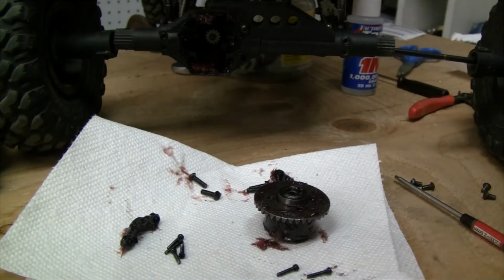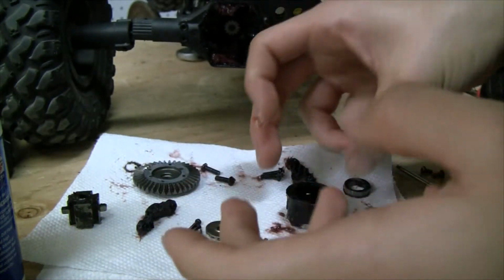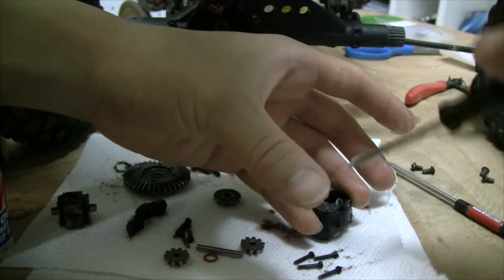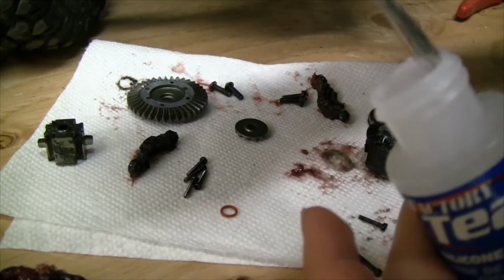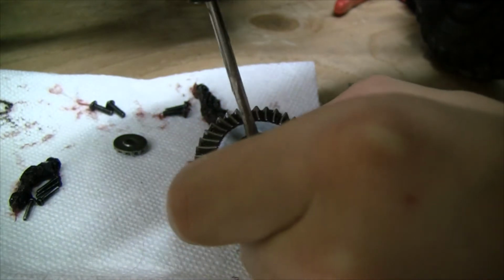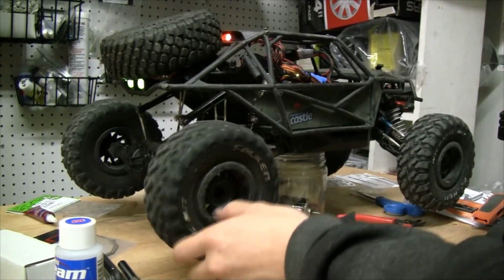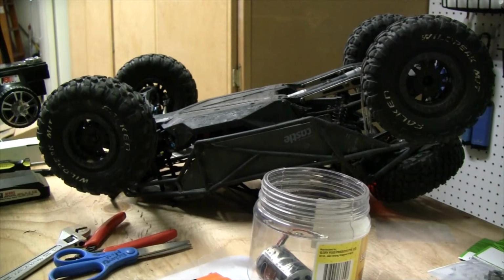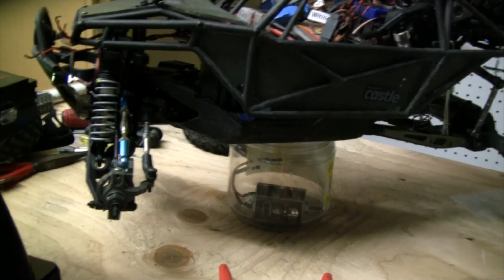1000k Diff Fluid Change Axial Yeti - Post-Winter Overhaul 2017 and Upgrade Part 3/4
After my January 2017 winter trip to Utah, I overhauled and upgraded my Axial Yeti.

RC Specs:
RC: Axial Yeti 380
radio system: Fly Sky GT3B 3 channel
brushless system: Castle Creations SCT Sidewinder 3800kv combo
servo (for steering): HiTec HS-7950TH
servo (for shifting gears):   HPI SF-1
(2 speed transmission option made by Hot Racing)
battery: Floureon 3S lipo
battery connectors: Deans Ultra
speed:   13mph in first gear, 28mph in second gear

Filmed using a Canon Vixia HF200 and iPhone 5
If anybody buys anything from the DJI store I'll be doing a free giveaway!